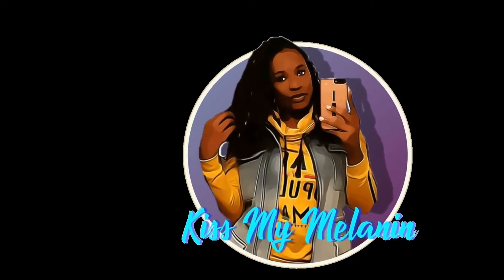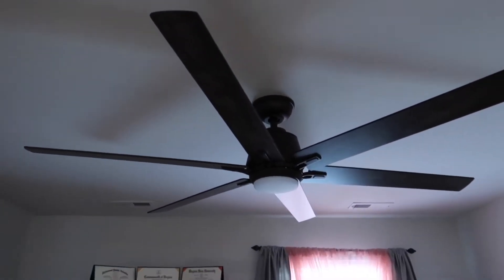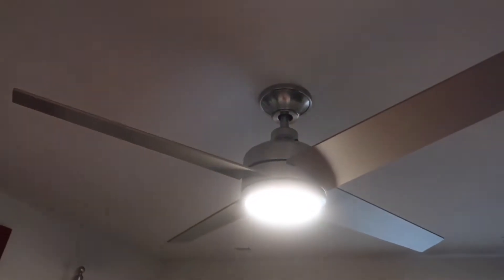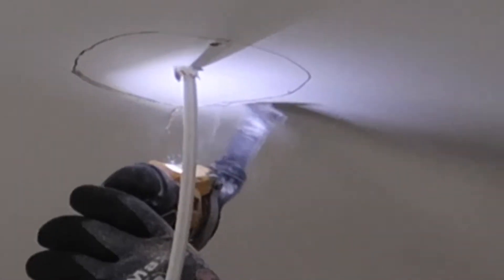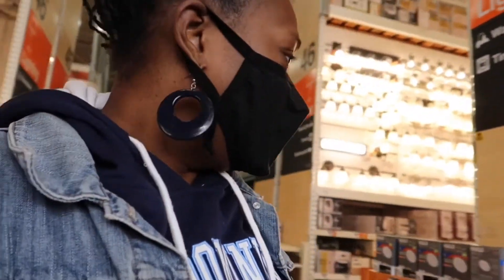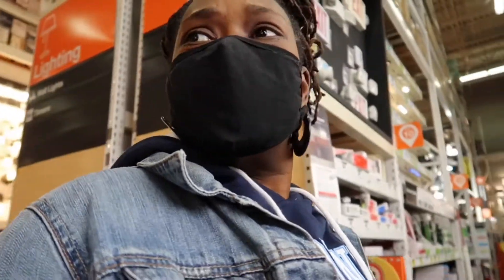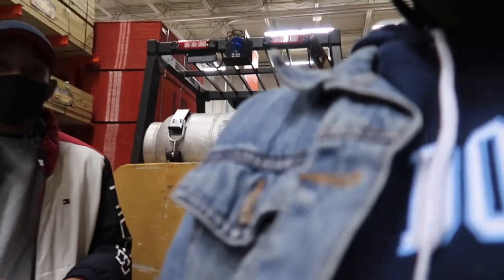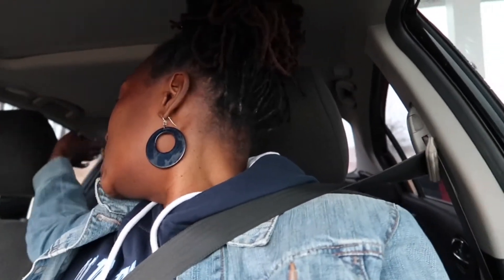Married Lesbian Couple Vlog: Its the lights for me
What's good Melanin Mafia!

Send me letters!! I'd love to hear from yall!

KissMyM3lanin
12101 New Kent Hwy
New Kent, Va 23124